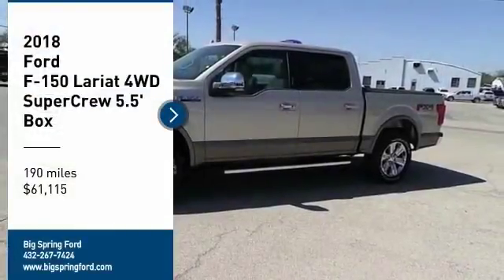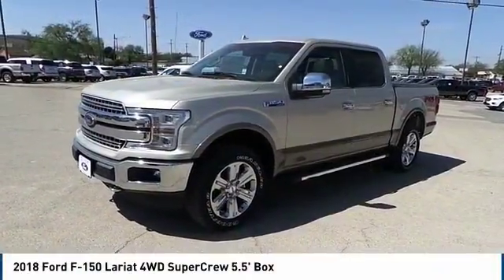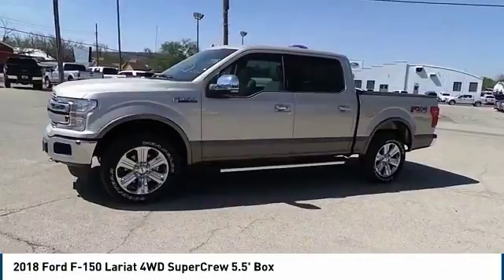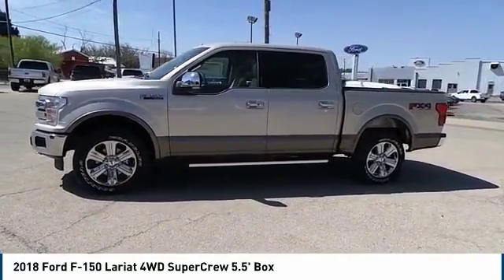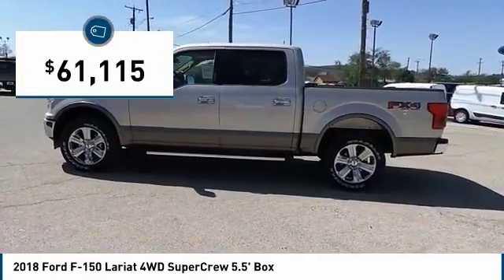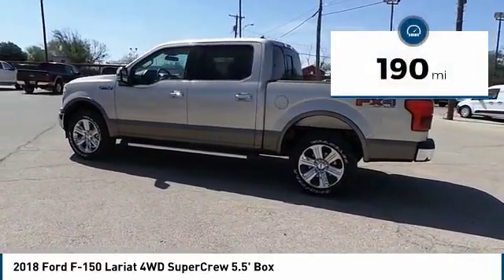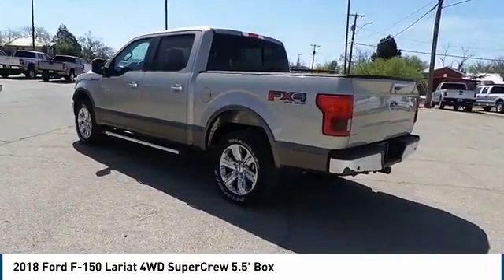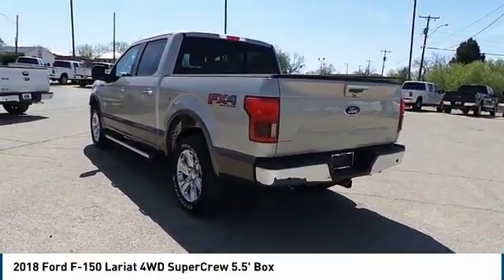2018 Ford F-150 Big Spring TX JKD67396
2018 Ford F-150 Lariat 4WD SuperCrew 5.5' Box

500 W. 4th

NOTITLE